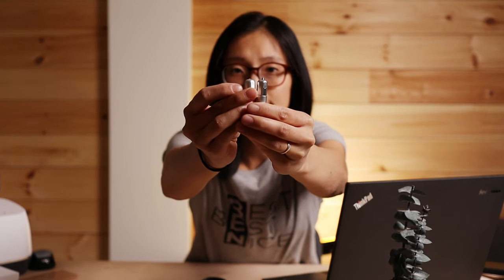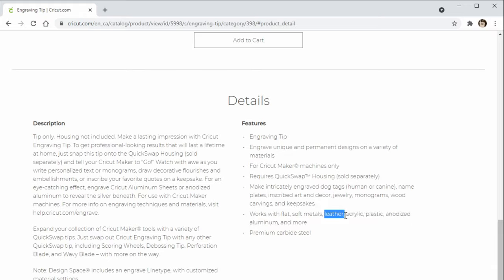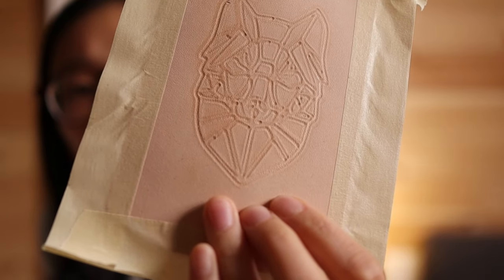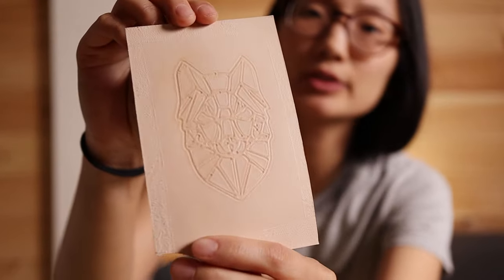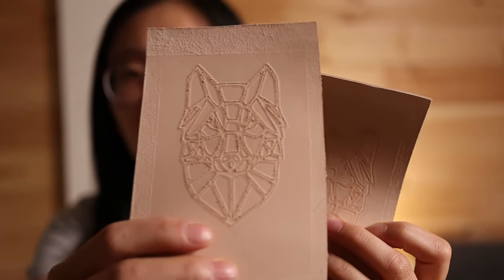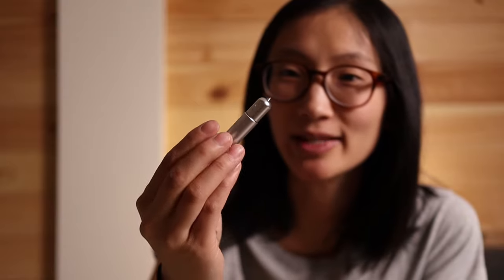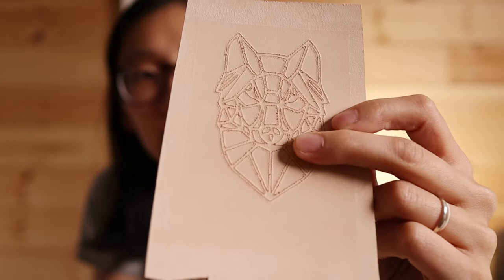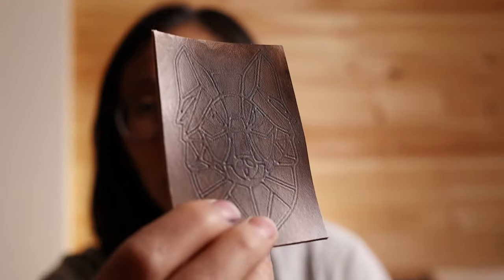Engraving LEATHER with the CRICUT Maker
The best use of the engraving/debossing tool would definitely be to put patterns down and tool it. It doesn't work well as a stand alone tool, but would save you a lot of time if you're tooling afterwards.

It truly goes along way in supporting our small business.